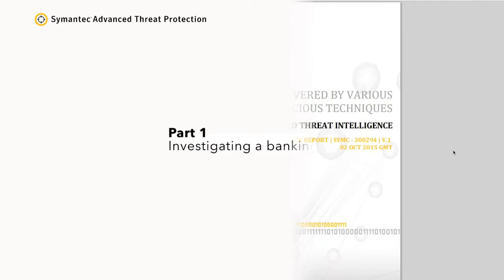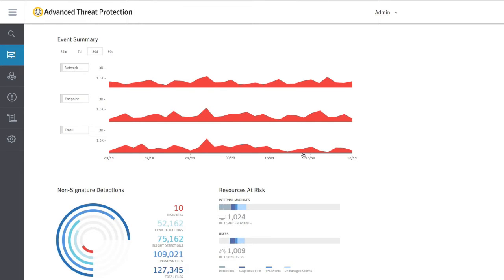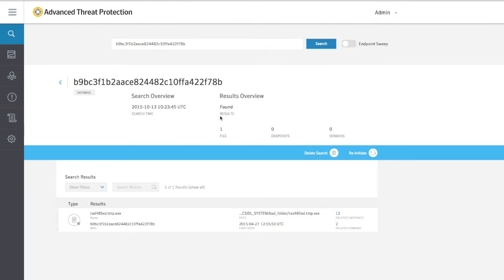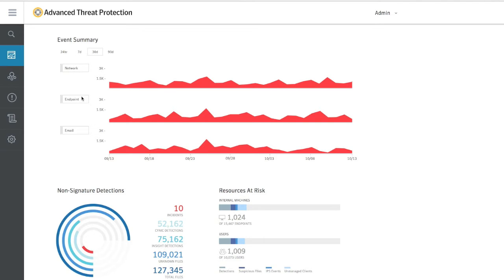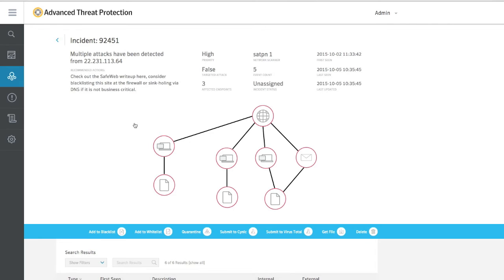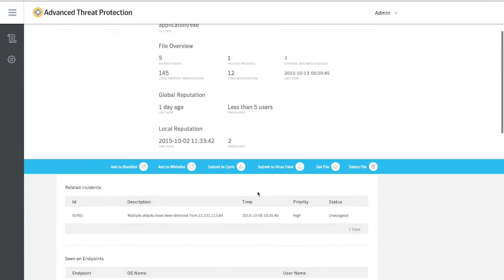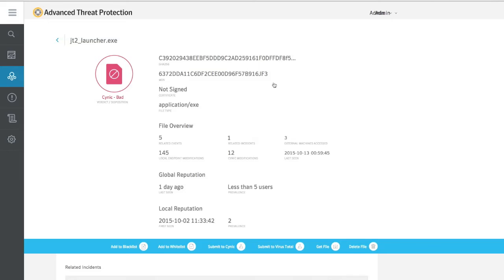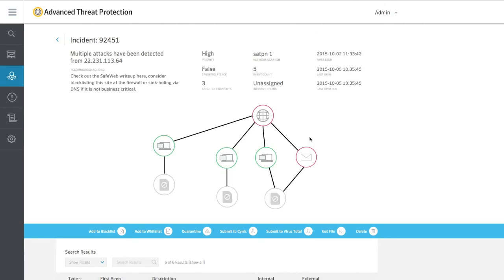Symantec Advanced Threat Protection ATP Part 1